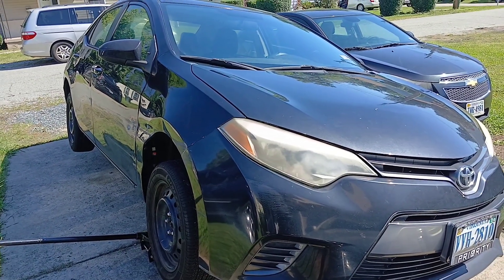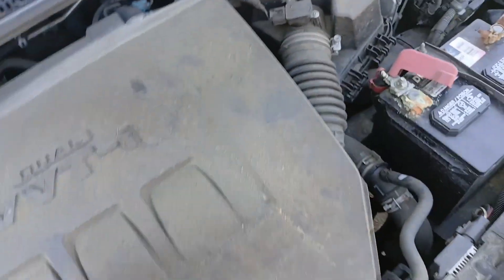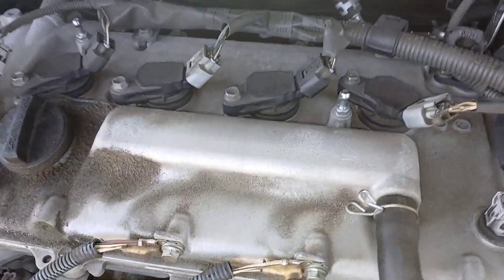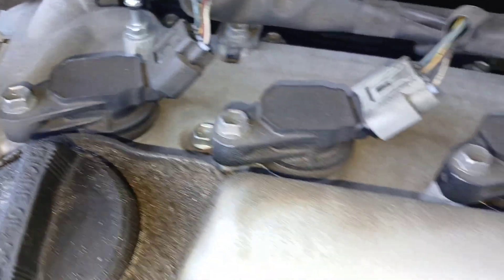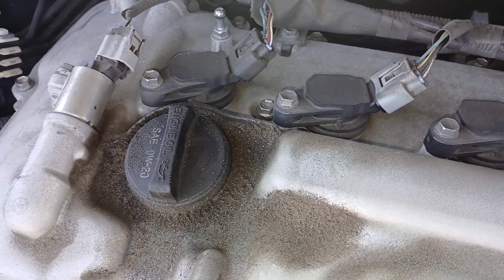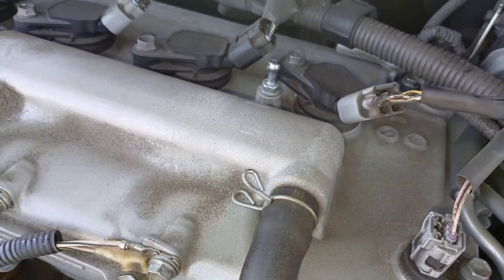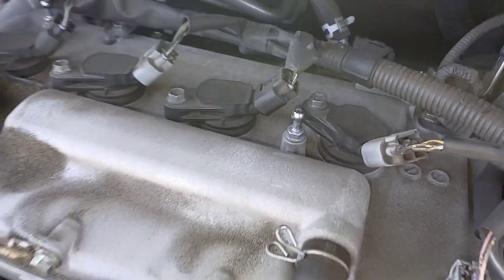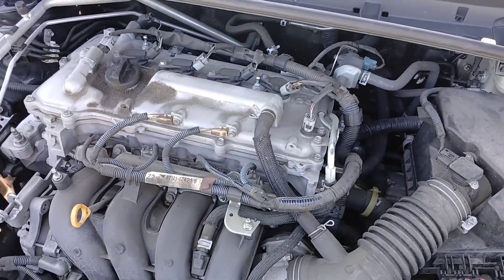2014-2019 Toyota Corolla 1.8L Spark plug location and removal tips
How to locate spark plugs for 2015 Toyota Corolla 1.8